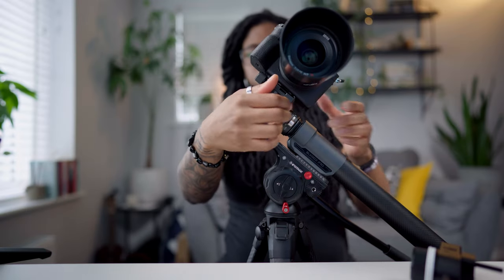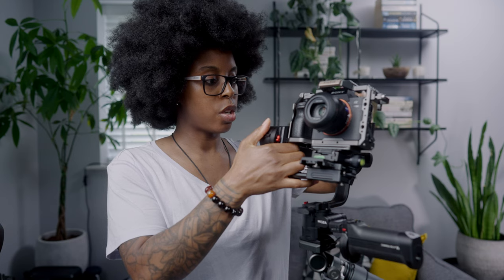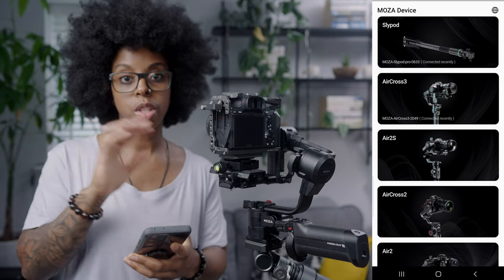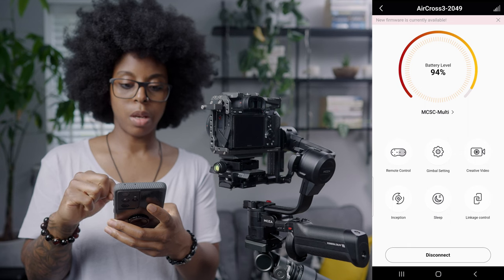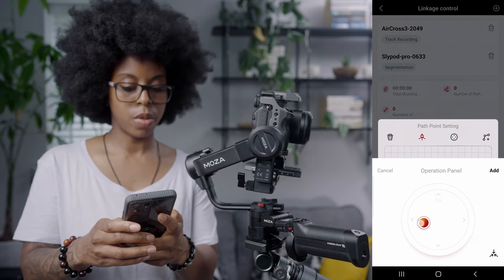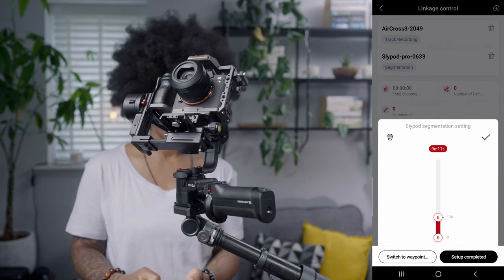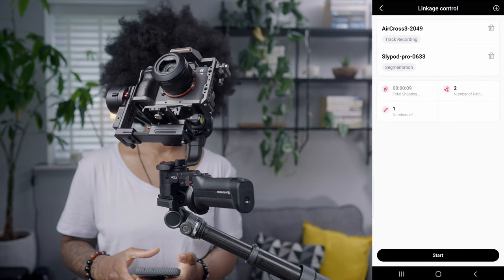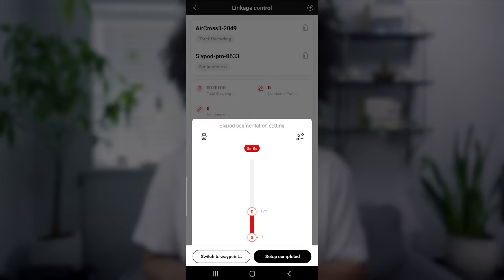How I Use The MOZA Aircross 3 and The MOZA Slypod Pro Together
In previous videos I've talked about the MOZA Slypod Pro and how to use it to get b-roll shots. In this video, I show you how to use the MOZA Slypod Pro with the MOZA Aircross 3.

⭐⭐ CAMERA GEAR USED & MENTIONED IN THIS VIDEO ⭐⭐
Main Camera: Sony a7s III
Lens: Sony 24mm f/1.4 G Master
Lens: Sony 16-35mm f/2.8 G Master
Lens: ZEISS Batis 2/40 CF
Mic: Rode NTG4+
Audio Recorder: Zoom F6
Filter: Tiffen Black Pro Mist 1/8 Filter

The music I used is from Artlist (get 2 extra months free)
The motion graphics used are from Motion Array ($50 off annual subscription)